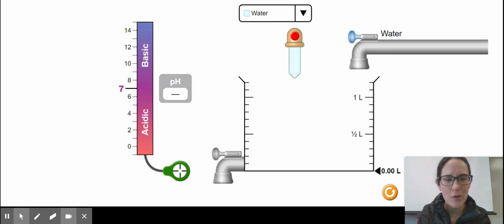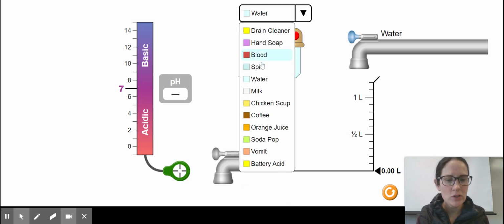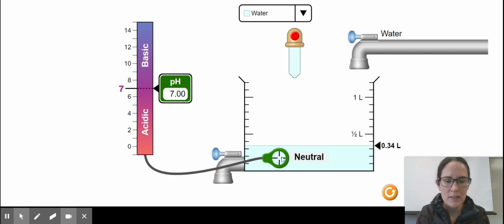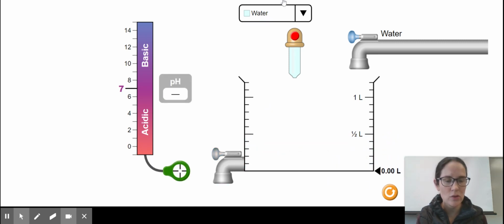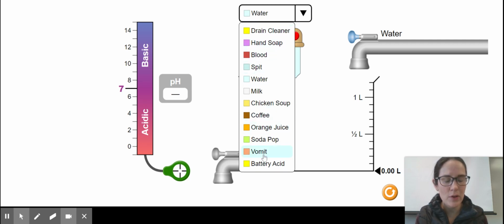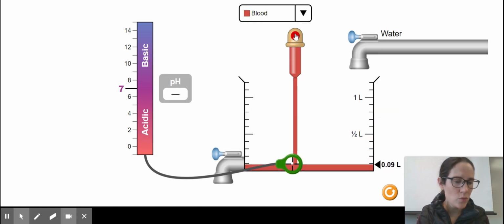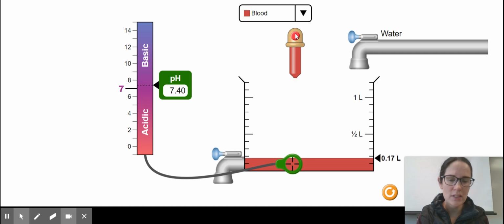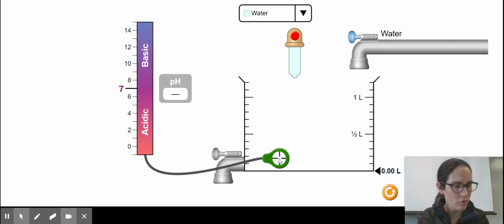‪pH Scale: Basics‬ Tutorial for Unit 2 Biochemistry